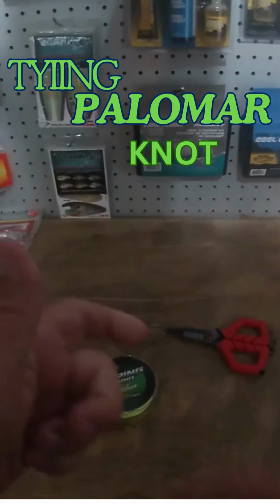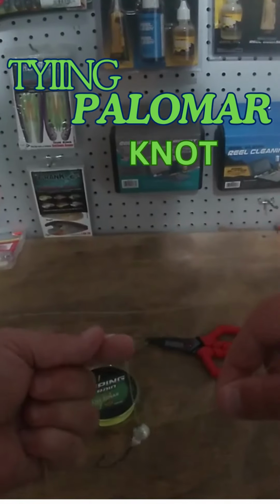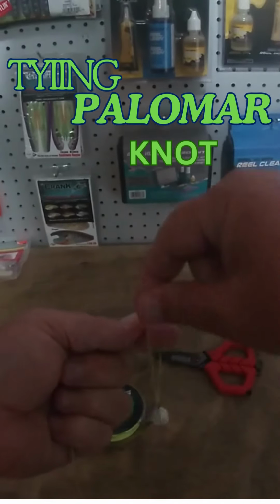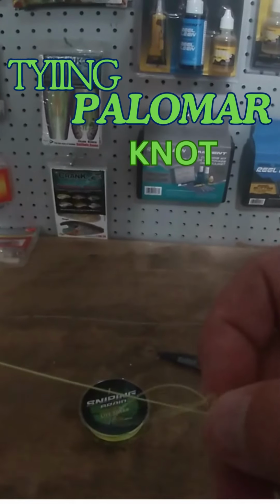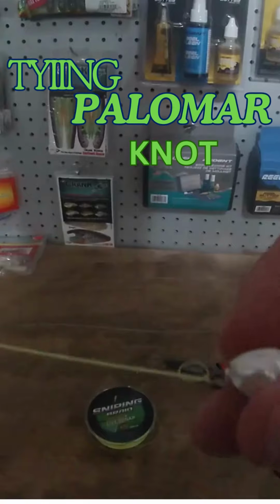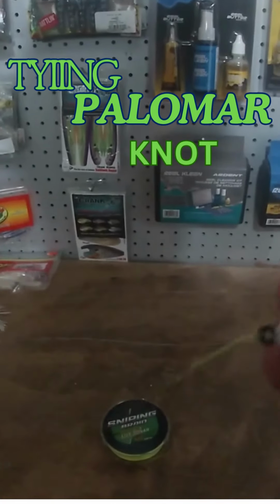TYIING A PALOMAR KNOT!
How to tie a Palomar knot